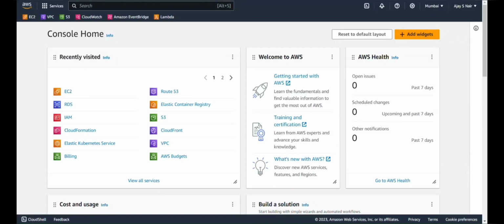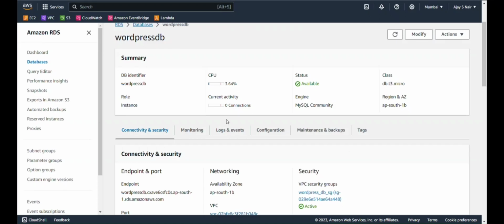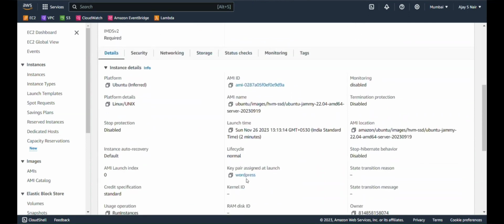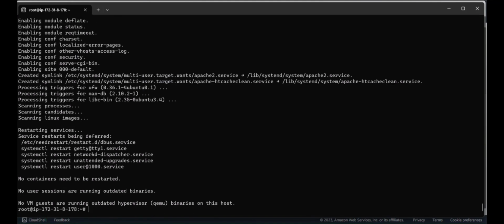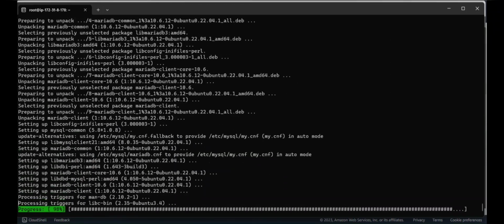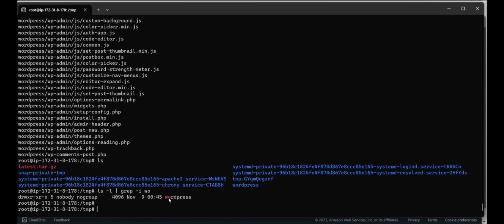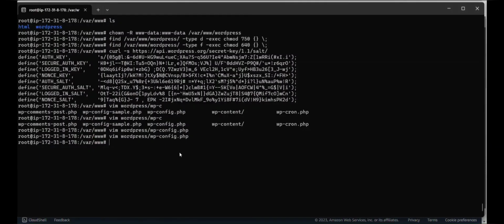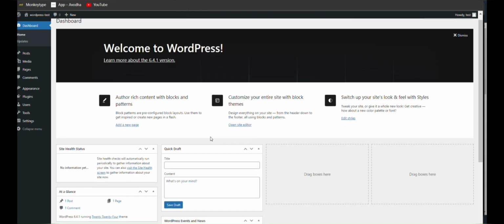WordPress Installation on AWS: EC2 and RDS Tutorial for Beginners | Day 1 | Mastering AWS Series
🚀 Welcome to Cloud Bin! In this in-depth tutorial, we'll guide you through the process of setting up WordPress on AWS using EC2 and RDS. Even if you're a beginner exploring the world of AWS  this video is tailored just for you.

📌 What You'll Learn:

Configuring and securing your EC2 environment
Setting up an RDS (Relational Database Service) instance for WordPress
Connecting WordPress to RDS for seamless database management

🔧 Tools and Resources:
Ubuntu Terminal

🎓 Prerequisites:
Basic familiarity with AWS services is recommended. We'll guide you through each step, making it accessible for learners of all levels.

💬 Have questions or need assistance? Drop them in the comments below, I will be happy to help. Let's master AWS together!